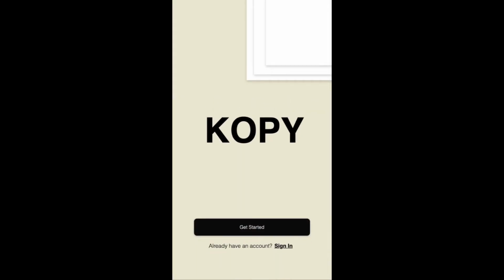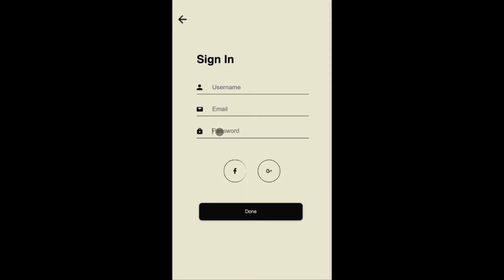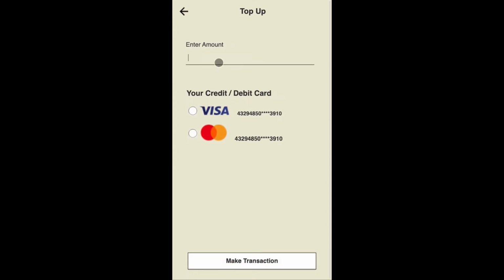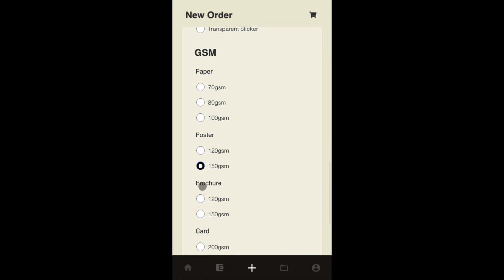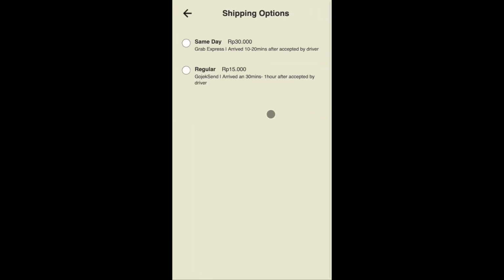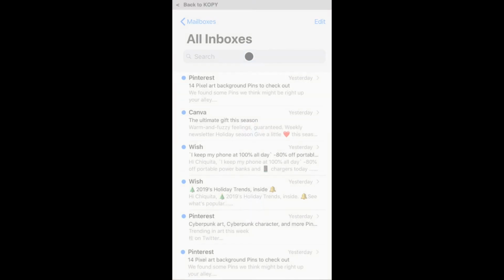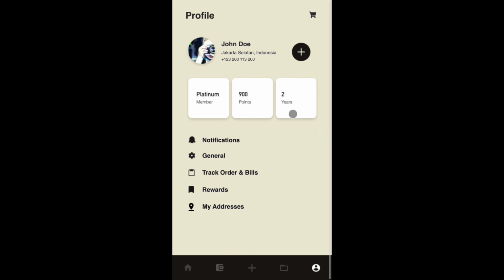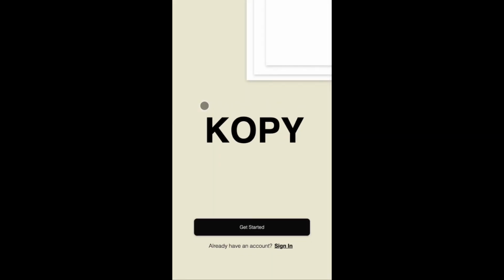KOPY Browser Recording